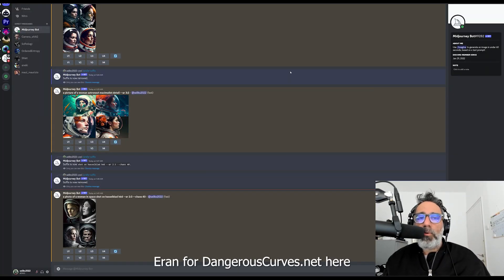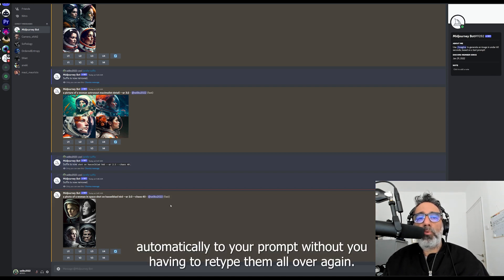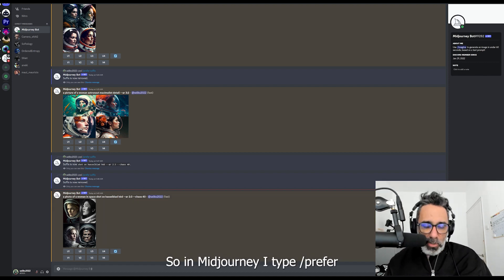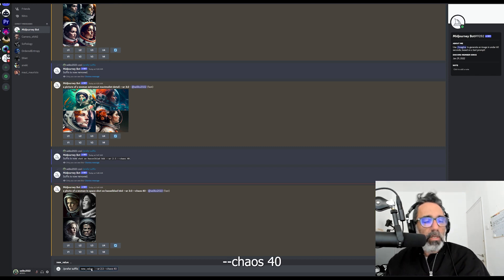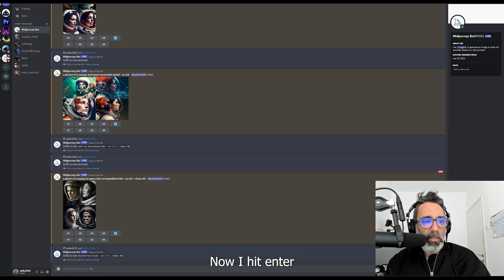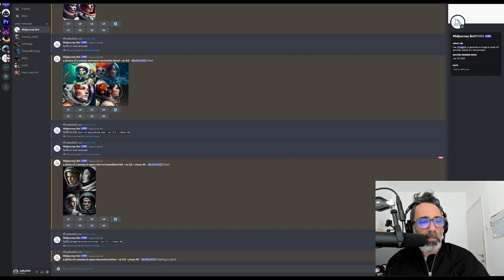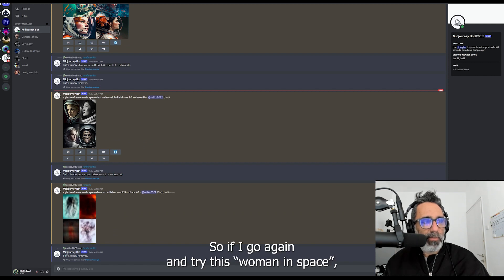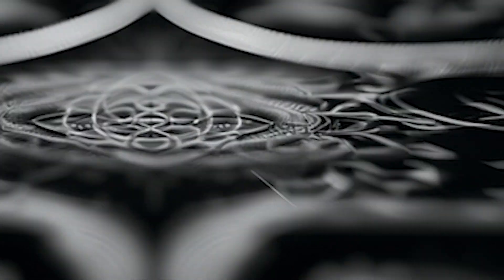Midjourney quick tip: Adding custom commands with /prefer suffix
Tired of re-typing some of the commands or keywords in your prompt over and over again? this one's for you.